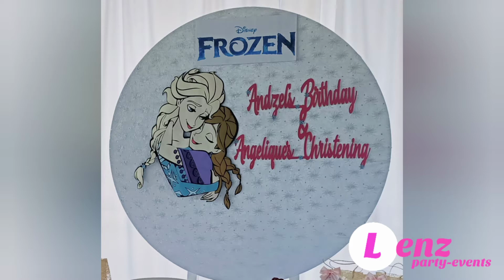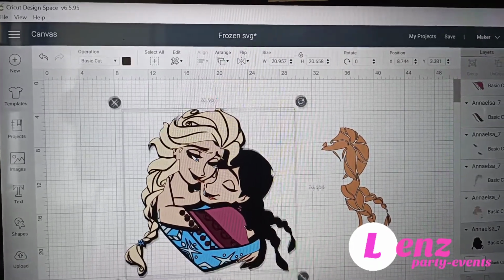How to || Frozen Party Decorations ideas || Diy bigger than the mat prop | Lenz Party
I am an Event Stylist based in Perth, Western Australia. This video is about the decoration of my previous event. The theme was Frozen- Elsa and Anna. You will see here how we transform the venue and i am also showing you on how i made my 3d Elsa and Anna bigger than the mat prop.
You need a cutting machine, svg and computer to make this 3d prop. I brought my svg at Etsy.
Hope you like this video. Thank you for stopping by xoxo 🙏❤️.

If your are new in my channel please click the subscribe button and also click the notification bell and select all, so you will be updated when I upload a new video.